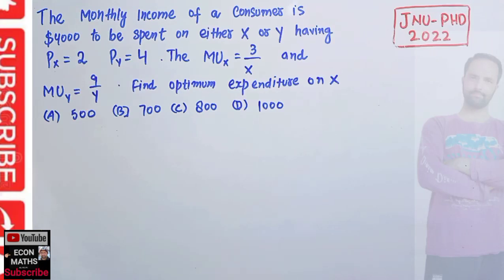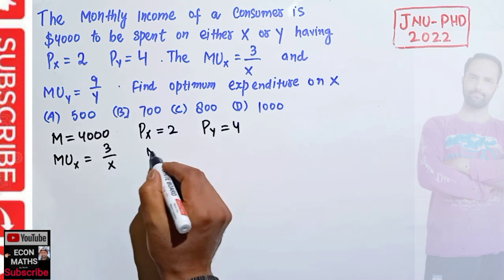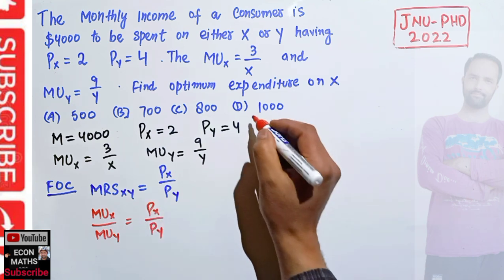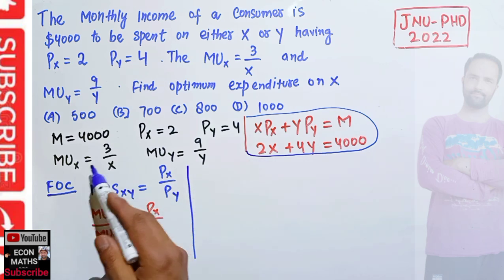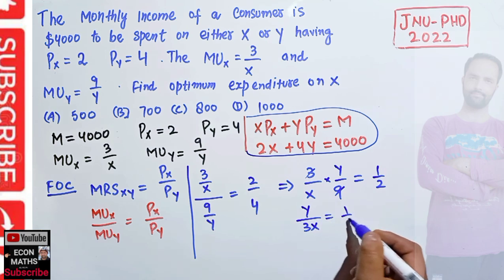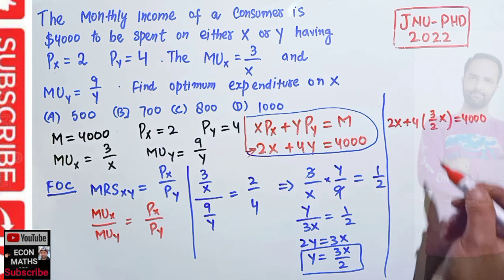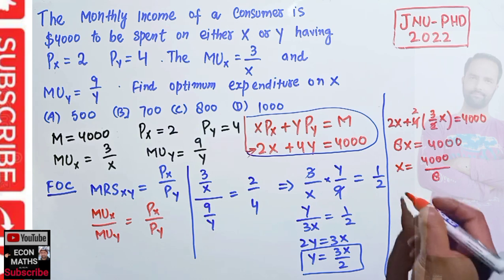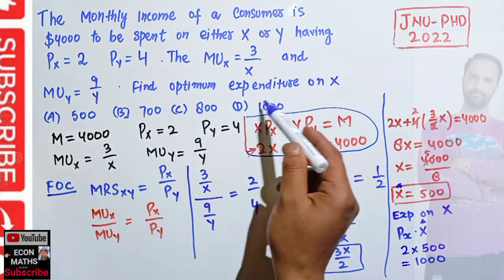Consumer Maximization problem. finding optimal expenditure